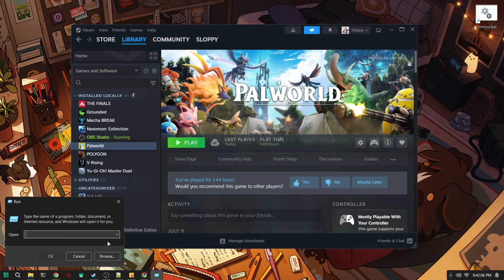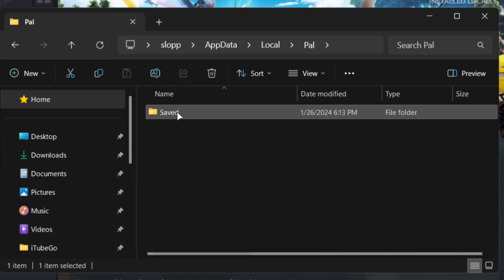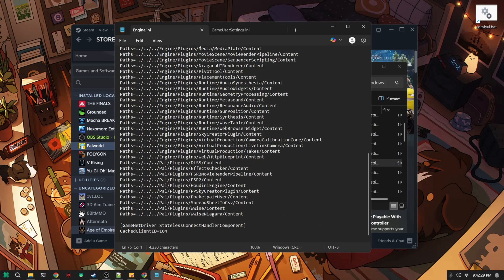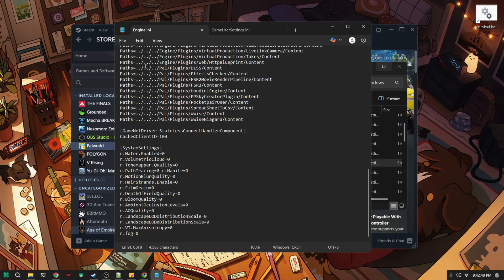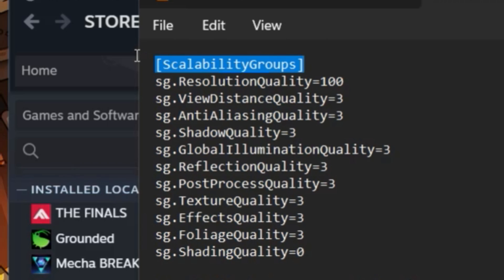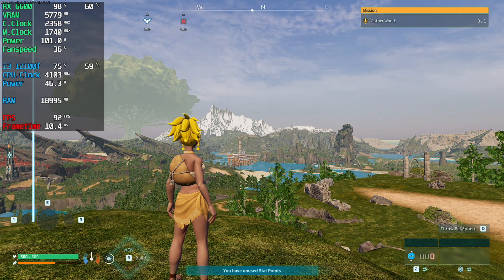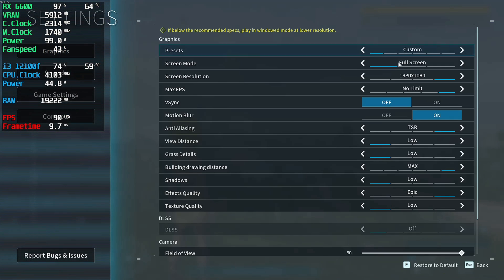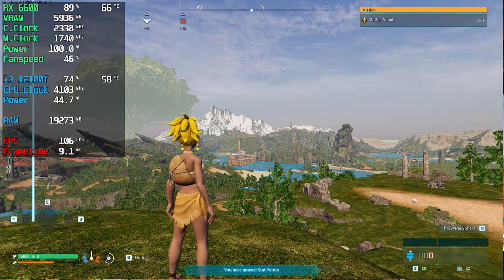Boost Palworld FPS & Fix Lag on Low‑End PC – ONE Easy Trick! (2025 Optimization)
Struggling with lag, low FPS, or stuttering in Palworld? This video walks you through a simple, powerful tweak to supercharge your frame rate—perfect for anyone on a low-end or mid-range PC! 🚀

como aumentar FPS no Palworld

📈 What You’ll Learn:
How to tweak in-game settings for maximum FPS (no complex tools required)
Real-world before/after performance comparisons
Bonus tips: updating drivers, disabling V-Sync, DLSS tweaks, and launch argument suggestions

👀 Who Should Watch:
Players using older hardware who want smoother gameplay
Anyone frustrated with FPS spikes or stutters in Palworld
Survival and crafting gamers seeking an optimal experience

🔍 Keywords Covered:
Palworld FPS boost • Low‑End PC optimization • lag fix • performance settings 2025

✅ Don’t Forget to:
💬 Drop a comment: What’s your current FPS? Did you hit 60+?

Copy to Engine.ini

[SystemSettings]
r.Water.Enabled=0
r.VolumetricCloud=0
r.Tonemapper.Quality=0
r.PathTracing=0 r.Nanite=0
r.MotionBlurQuality=0
r.HairStrands.Enable=0
r.FilmGrain=0
r.DepthOfFieldQuality=0
r.BloomQuality=0
r.AmbientOcclusionLevels=0
r.AOQuality=0
r.LandscapeLODDistributionScale=0
r.LandscapeLOD0DistributionScale=0
r.VT.MaxAnisotropy=0
r.fog=0